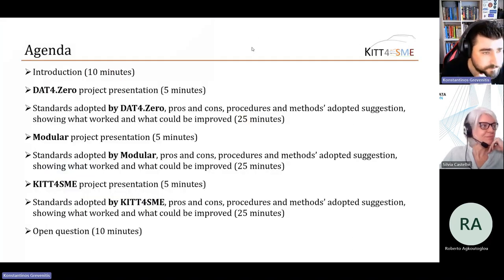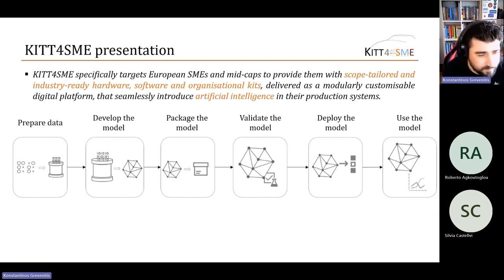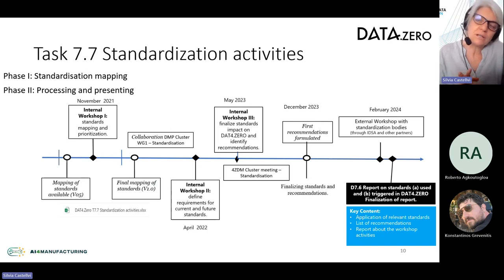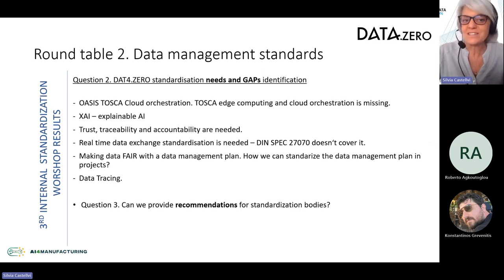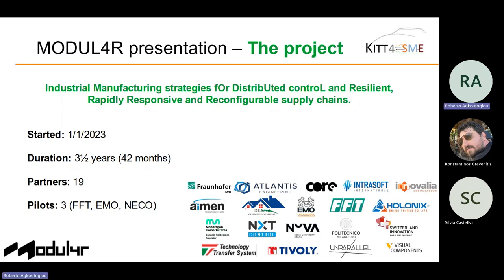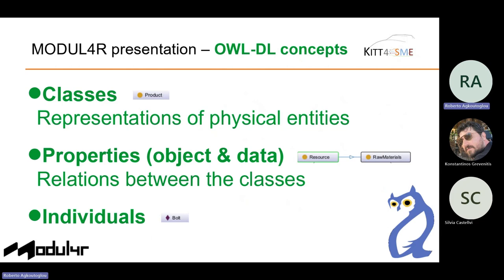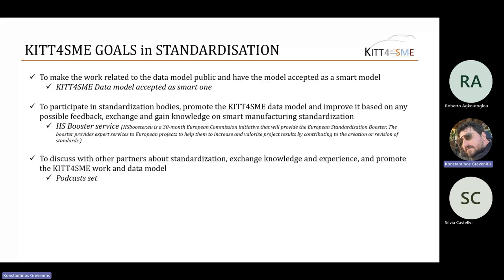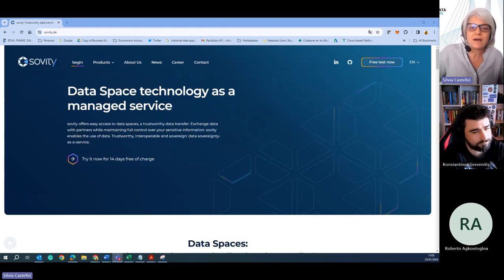Standardisation and Data Management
Welcome to the third podcast organised by the EU-funded KITT4SME project ) and AI4manufacturing

Today's goal is to discuss with our guests from Dat4.Zero and Modul4r European projects about standardisation, to exchange knowledge and experiences within Horizon Europe projects, and promote the use of standards.

Konstantinos Grevenitis from Holonix, standardisation leader in the KITT4SME project, is the moderator.

Title of the episode is Standardisation and Data Management.
The first part of the podcast is an explanation of the project and goals, highlighting the results obtained.

The second part of the podcast is a closer look at how the standards are used within the projects, defining pros and cons observed from the perspective of the manufacturing companies moving towards a circular economy approach.

 Part 1
 4:18   Presentation of KITT4SME
 10:35 Presentation of DAT4.Zero
 33:35 Presentation of Modul4r

 Part 2
 51:10 KITT4SME

54:34 KITT4SME Question 1
55:57 DAT4.Zero
59:50 Modul4r

01:02:15 KITT4SME Question 2
01:03:47 DAT4.Zero
01:07:30 Modul4r